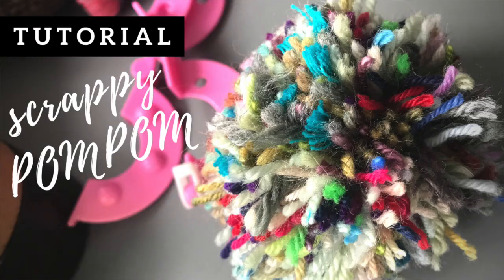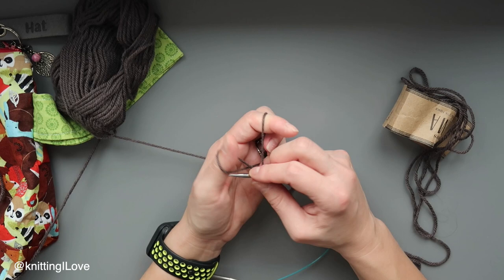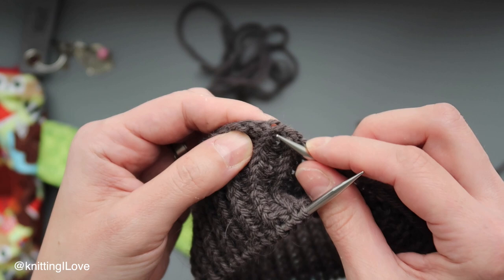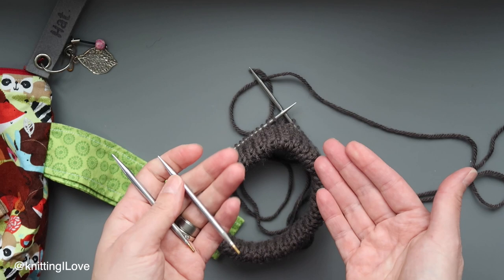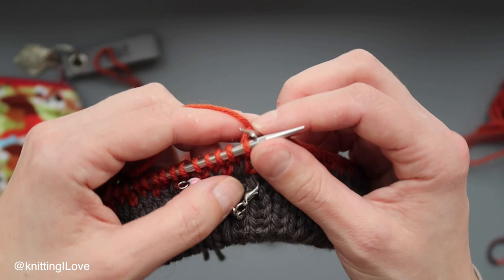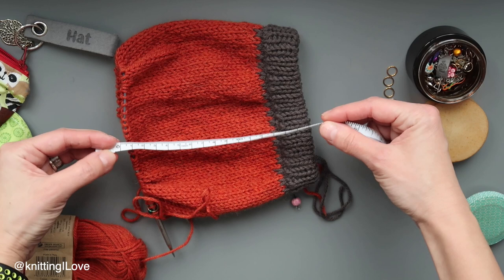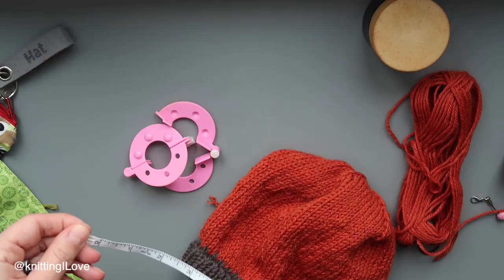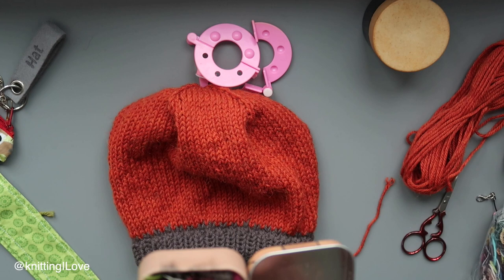How to knit a hat for a kid 2 - 5 year old - TUTORIAL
Knit along with me step by step very easy beginner friendly knitting tutorial How to knit a hat for 2 -5 year old child.

TIMELINE
00:00 Intro
01:30 Yarn
02:00 German Cast On
04:00 Ribbing
05:40 Fold Brim
10:40 Body
14:25 Hat's hight
14:50 Decreases
23:03 PomPom
23:55 Sewing Tag